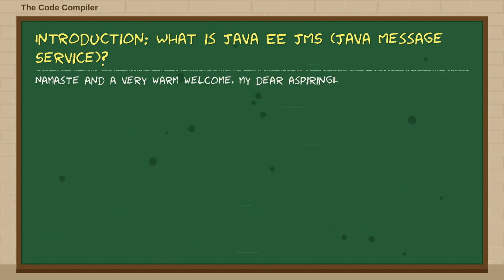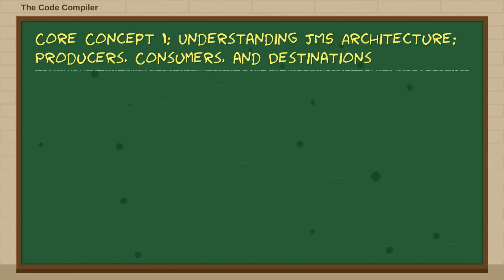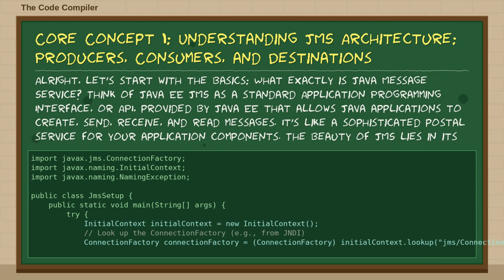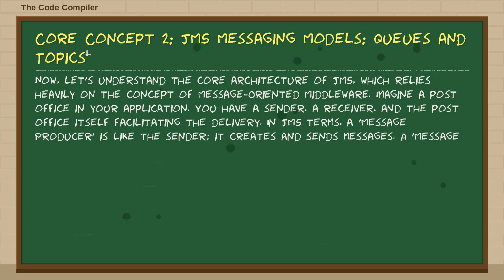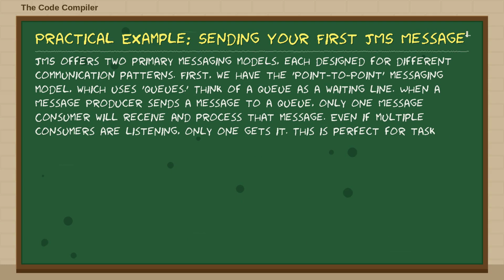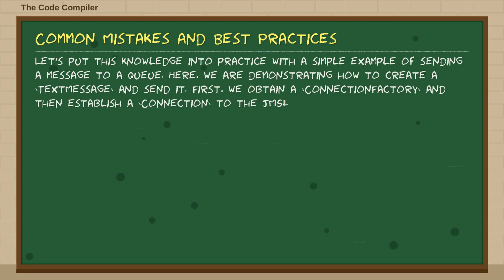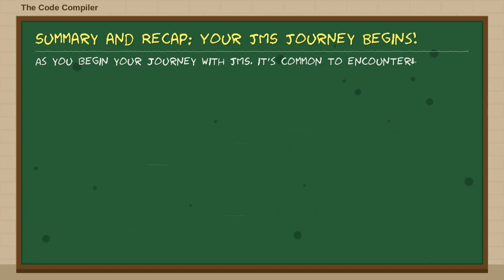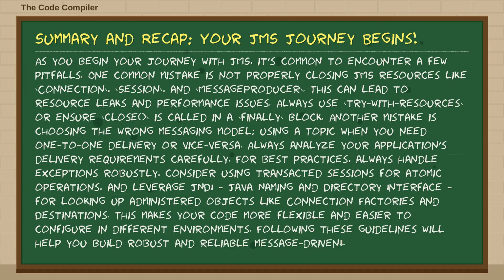🚀 Java EE JMS for Beginners: Send Your FIRST Message in 5 Mins! (Java Tutorial)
Ready to dive into asynchronous messaging with Java EE JMS? 🚀 This 5-minute tutorial is your perfect starting point to understand Java Message Service! Learn core concepts and send your very first message. We'll cover setting up a basic JMS producer and consumer, understanding message queues, and running a simple example. Perfect for JavaBeginners and ProgrammingStudents!

Here’s a sneak peek at what you'll learn:
[Scene 1] Introduction to JMS
[Scene 2] Setting up your environment
[Scene 3] Writing the Producer
[Scene 4] Writing the Consumer
[Scene 5] Running the example & recap